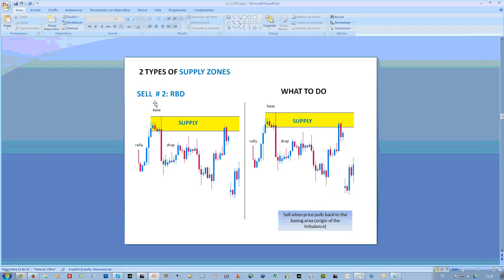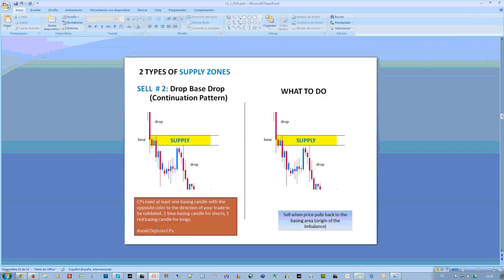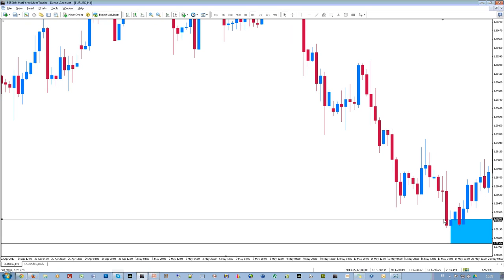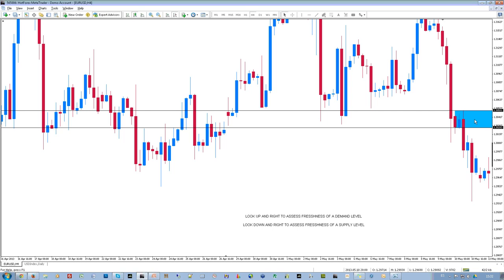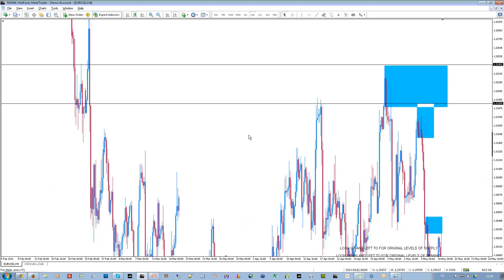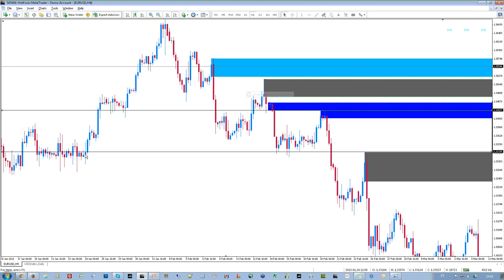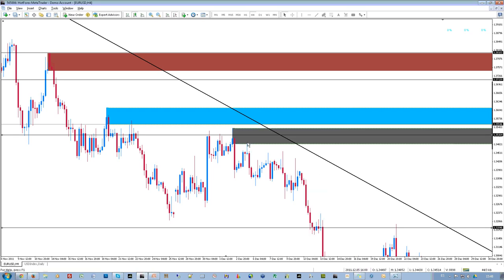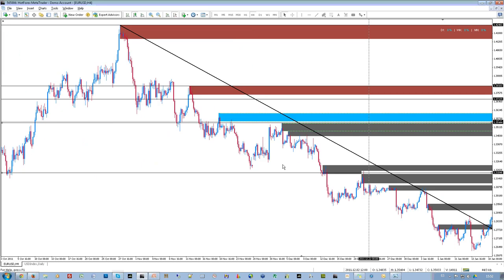SUPPLY AND DEMAND LEVELS 2